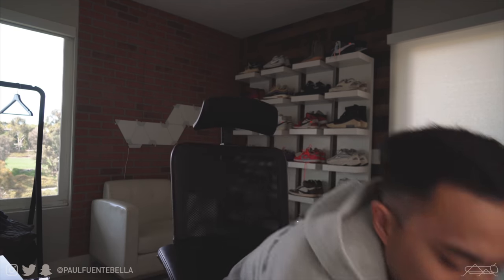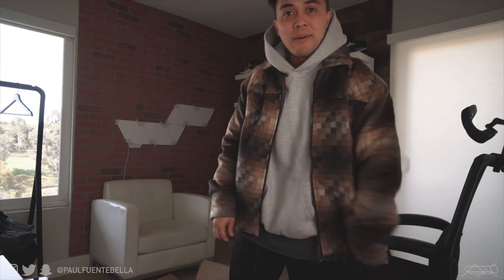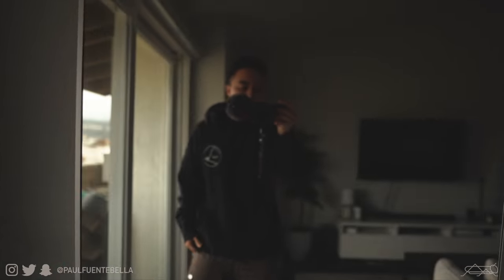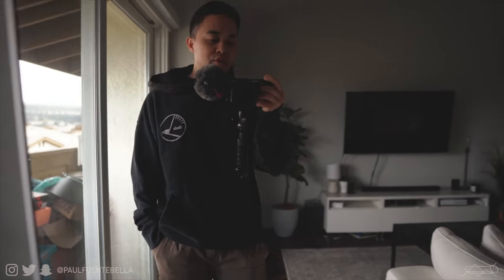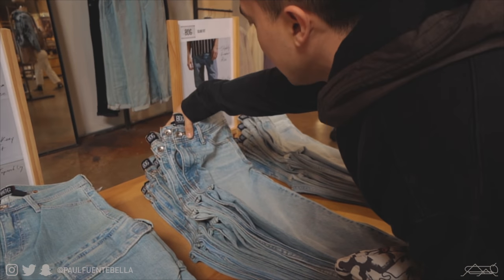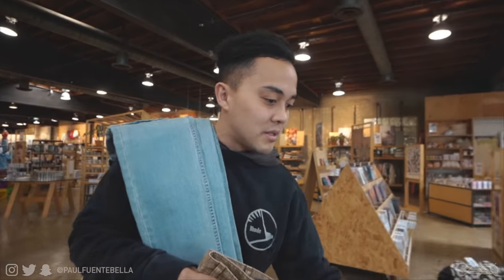Urban Outfitters for Streetwear? (Shopping VLOG, Haul, Giveaway)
Today's video: Today we CONTINUE a new series where we go to unexpected stores to see if we can find pieces to work into our wardrobe. Not everything we shop for needs to be expensive, hype or designer in fact for a majority of us (including myself), its impractical to always be spending so much on a always shifting and changing world of mens fashion and streetwear. So today, we head into to Urban Outfitters hope you enjoy today's video which includes a shopping vlog and haul!

MAIL STUFF MY WAY:

Paul Fuenteballa
23986 Aliso Creek Rd.
Laguna Niguel, CA, 92677
Box #504